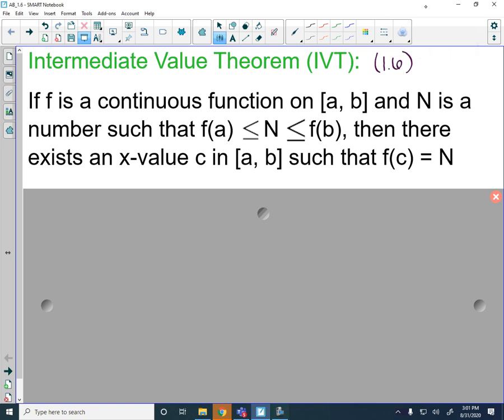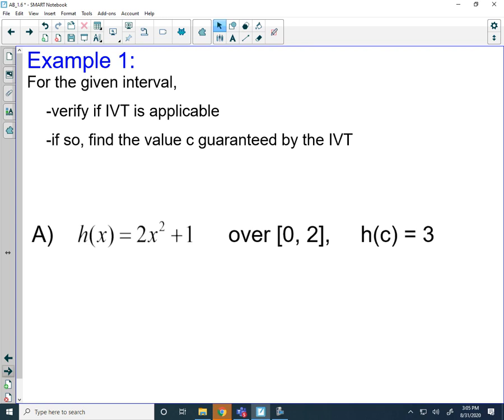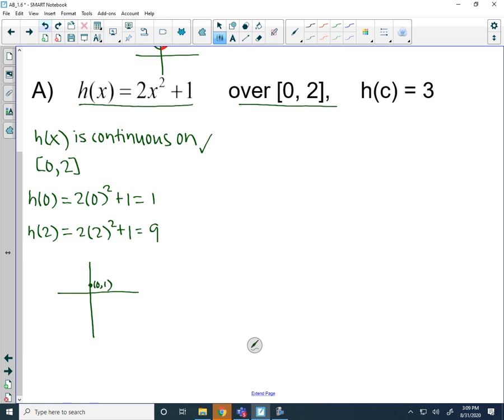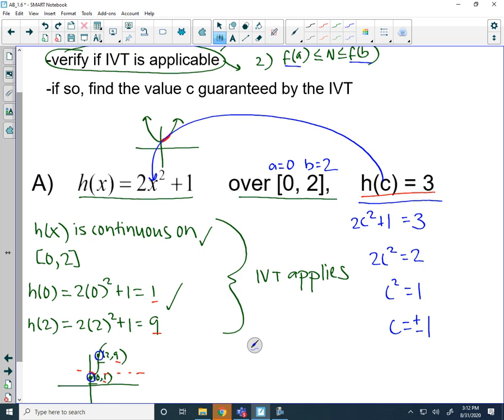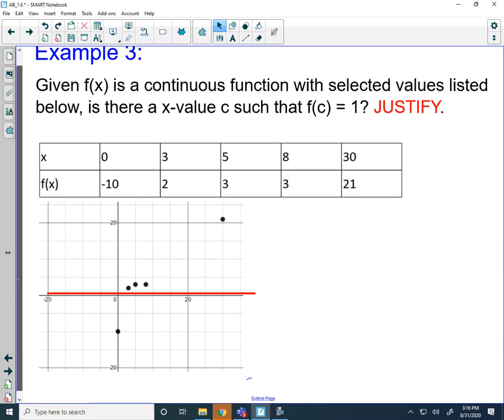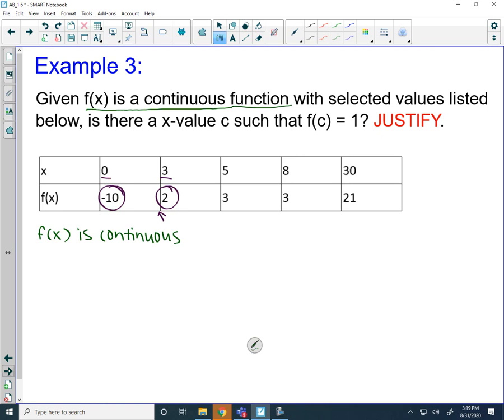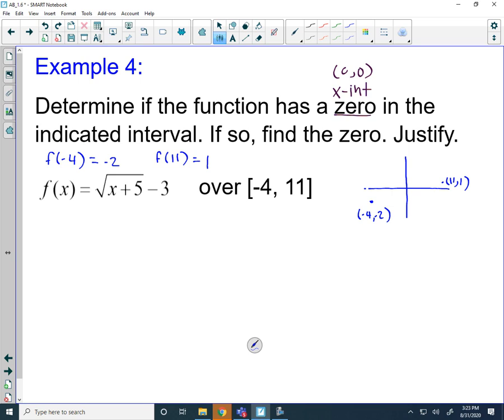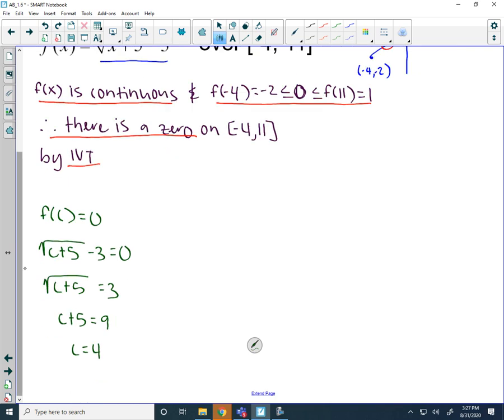AB Sec 1.6